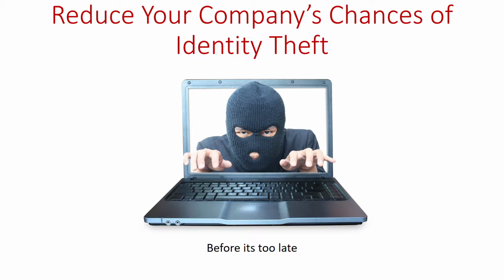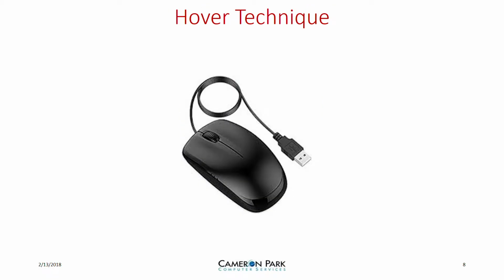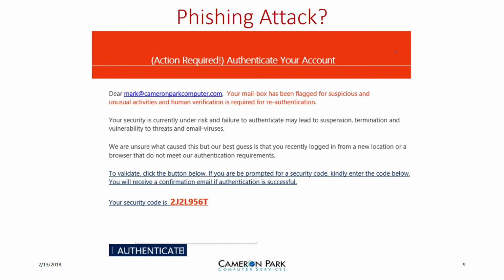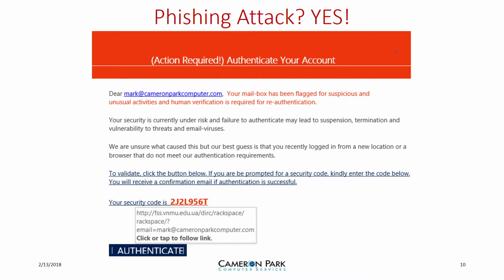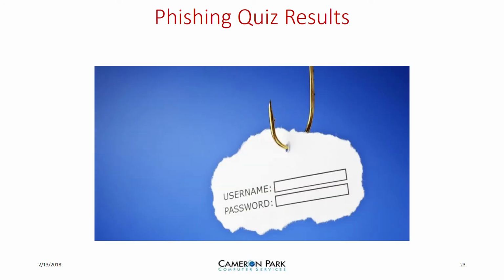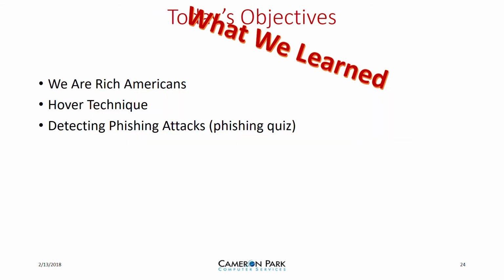Reduce Your Company's Chances of Identity Theft (part 2)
Internet thieves want to rip you off. Learn how to protect yourself, your identity and your trade secrets.